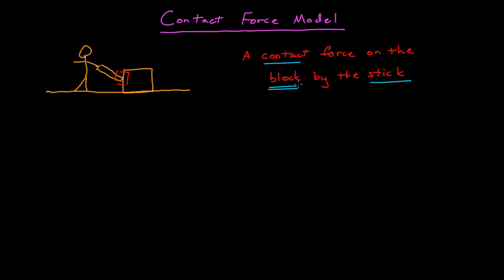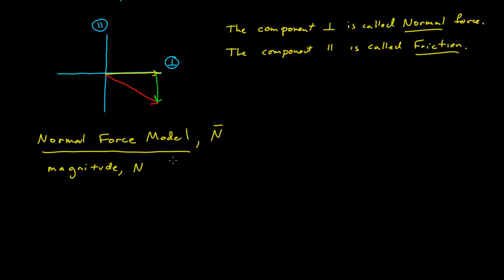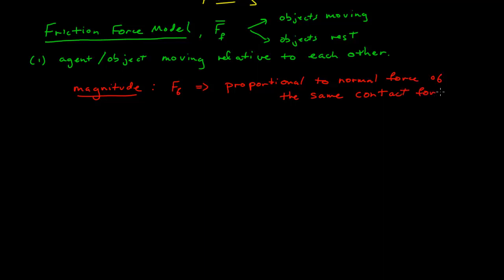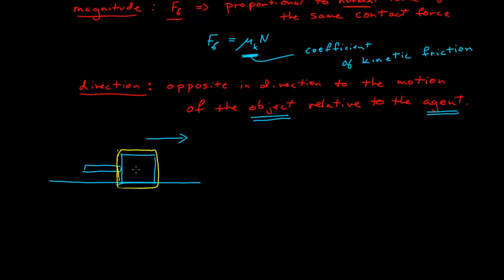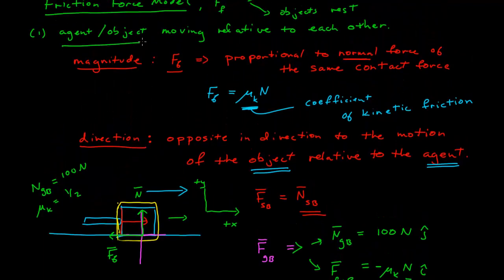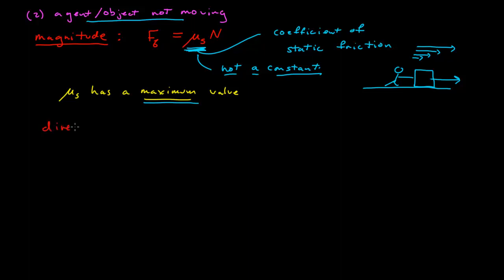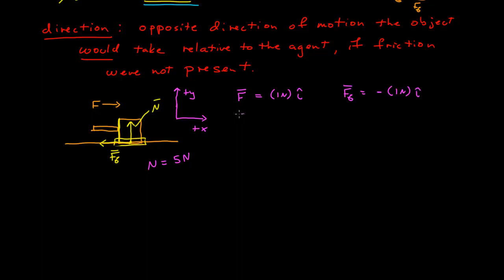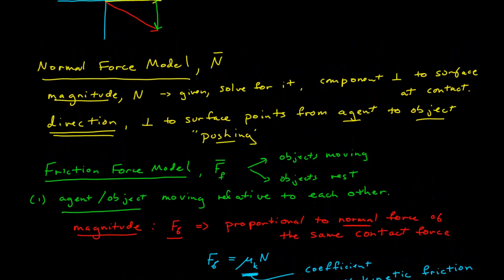Contact Force Model